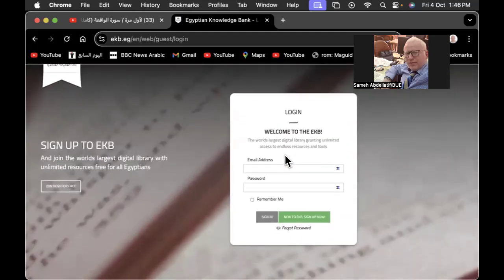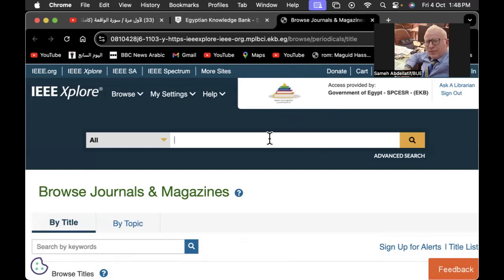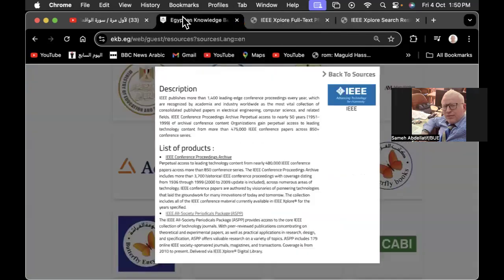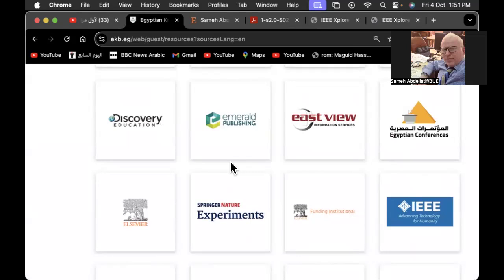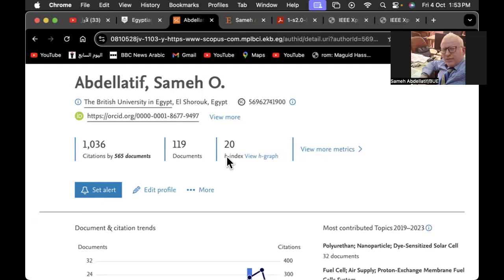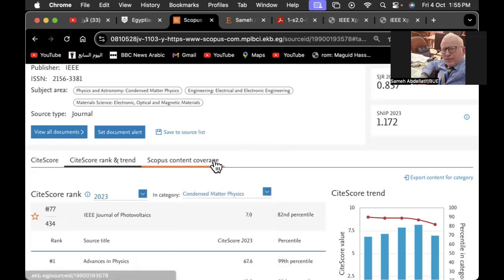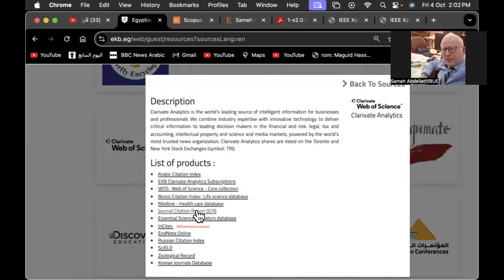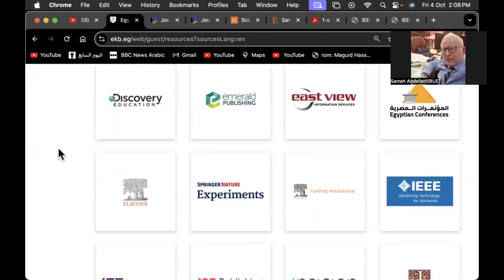Egyptian Knowledge Bank